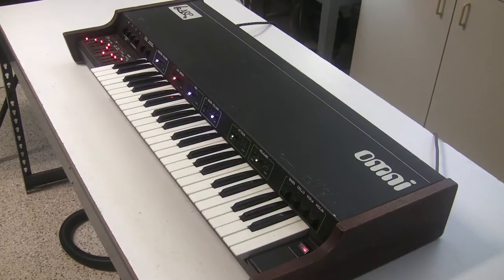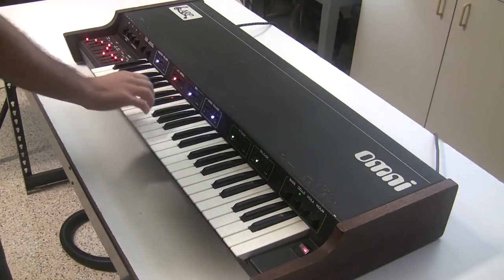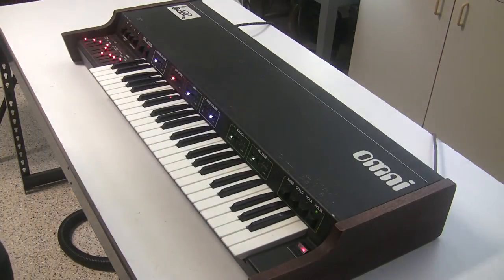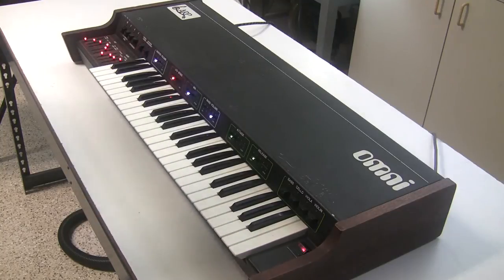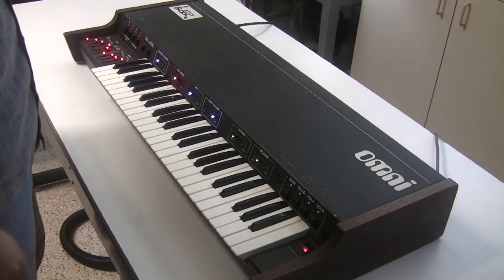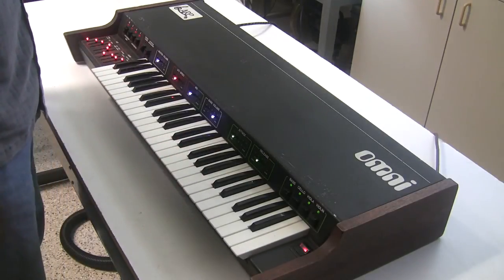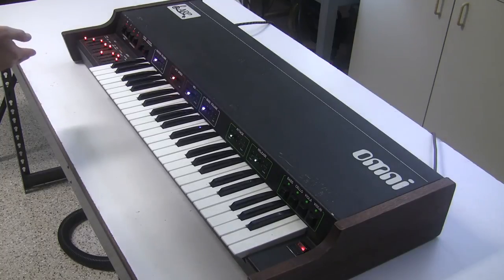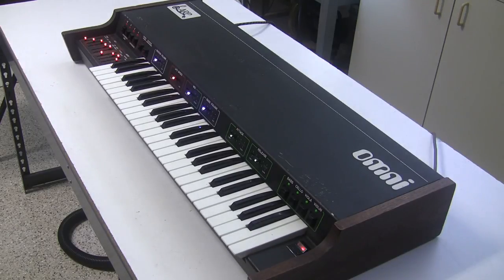Synthchaser #031 - ARP Omni 1 Demonstration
In this video I briefly demonstrate the features and sounds of a restored ARP Omni 1 synthesizer.  I also explain why it can be a time consuming proposition to refurbish one of these to have it work reliably.